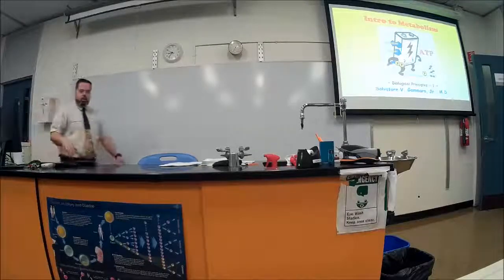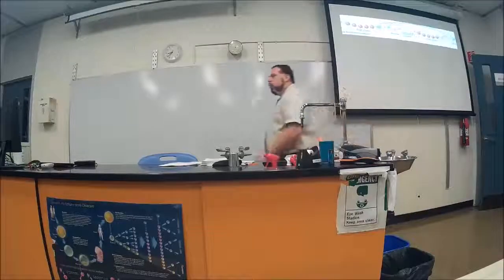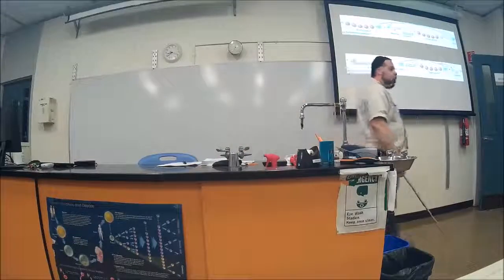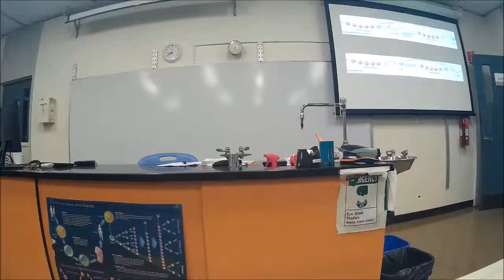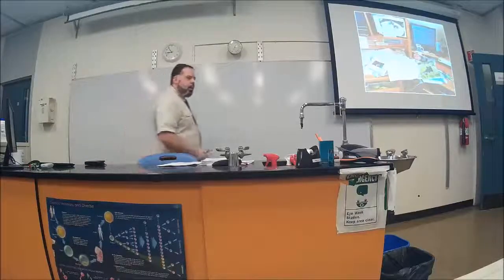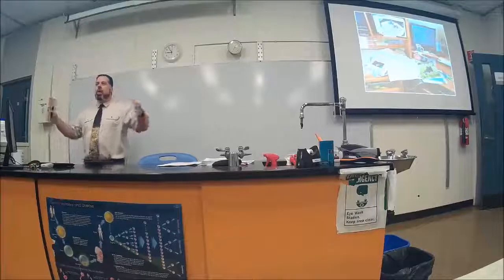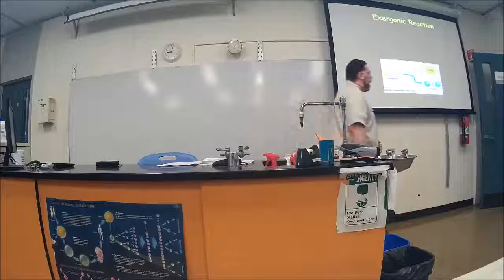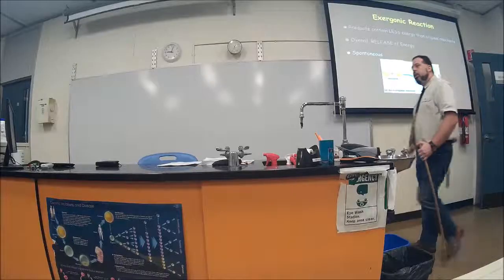10 Intro to Metabolism b01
METABOLISM (Review)
- Catabolism vs. Anabolism
- Enzymes
- Energy
THERMODYNAMICS
- Laws (1st and 2nd)
- Entropy
- Enthalpy
- Free Energy
- Exergonic vs. Endergonic